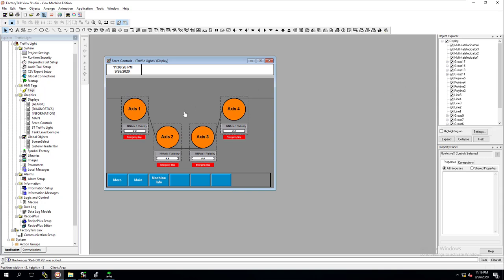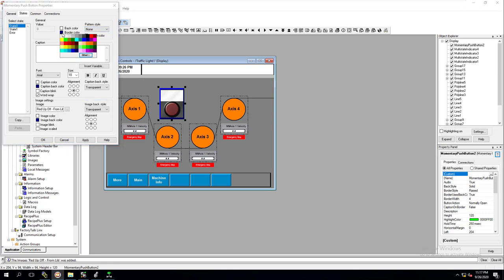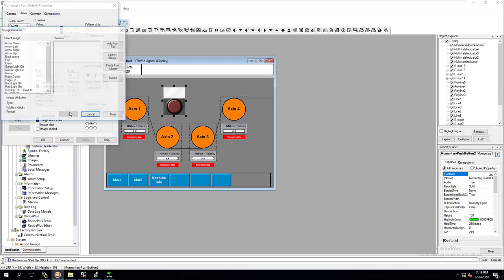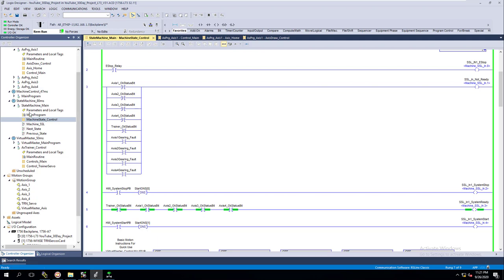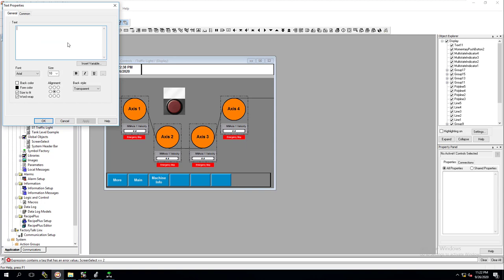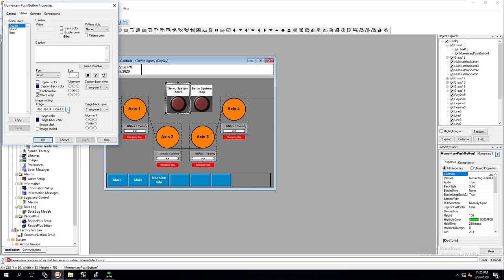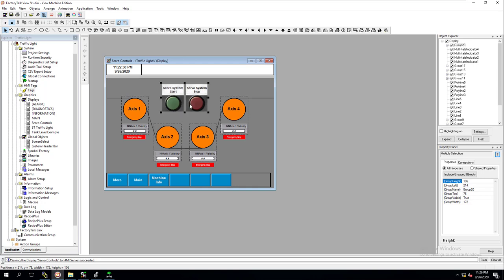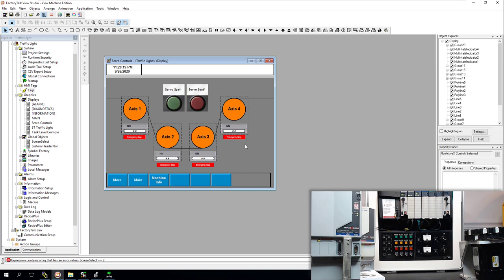FactoryTalk View Studio ME Library Images | FTview 10 Machine Edition | Pushbutton Controls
It's no secret that FactoryTalk View Studio has a library of images to use, often the question is "How to use them".

In this video, we show a quick & easy way to use with the start/stop pushbutton style. Using them in a momentary pushbutton then selecting images from the library.

Getting them functional in the system using the indicator in the pushbutton to control the animation of the button.

Minute 00:19 - Adding a momentary stop pushbutton
Minute 00:41 - Adding an image from the FactoryTalk View library
Minute 1:29  - Sizing & scaling the pushbutton for the image size
Minute 2:05  - Customizing the button to make it look nice
Minute 5:17 - Tagging the button to work with the PLC controls
Minute 6:30 - Adding text to the button
Minute 7:30 - Adding a momentary start pushbutton
Minute 9:40  - Grouping the HMI pushbuttons together
Minute 10:34 - Live Servo Controls system testing

Watch until the end so you don't miss coming announcements.